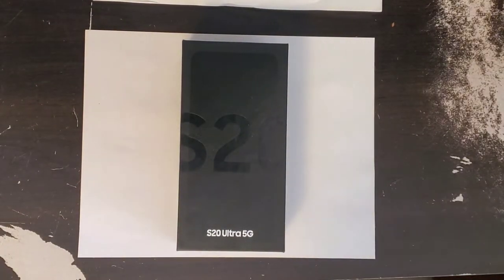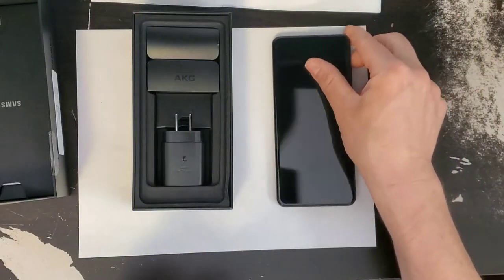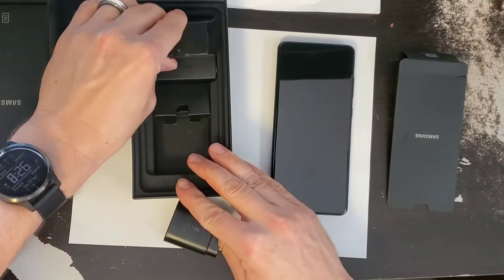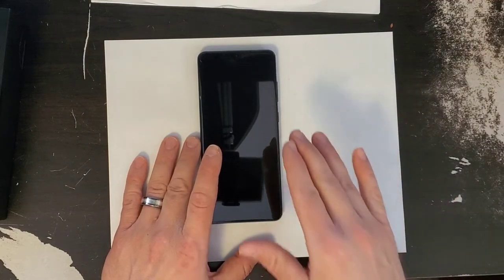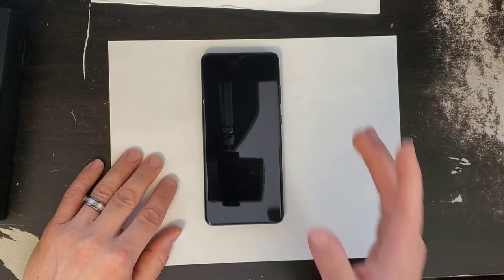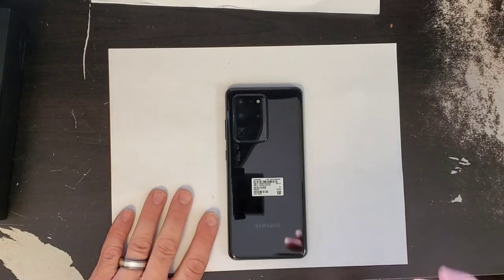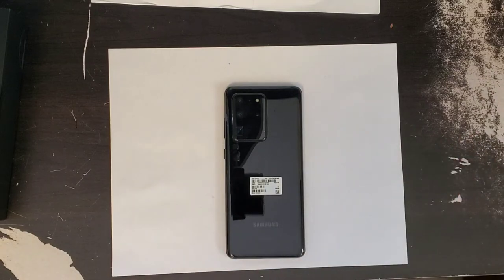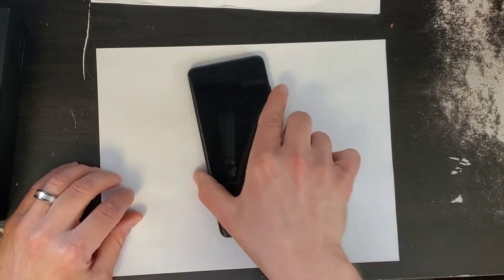Samsung S20 Ultra 5G Unboxing| This Phone Is Amazing !!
Samsung S20 Ultra 5G Unboxing|  This Phone Is Amazing !!  we take a look at the new samsung s20 ultra 5g model.  this model was bought from att but i unlocked it to use on t-mobile.

the specs on this phone are amazing i have listed them below if your interested

6.9" Quad HD+ Dynamic AMOLED 2X
Infinity-O Display (3200S20 5G440)
511 ppi
HDR10+ certified
120Hz refresh rate support
40MP Selfie Camera
PDAF
Pixel size: 0.7μm (10MP 1.4μm)
FOV: 80˚
F.No (aperture): F2.2
12MP Ultra Wide Camera
Pixel size: 1.4μm
FOV: 120˚
F.No (aperture): F2.2
2 108MP Wide-angle Camera
PDAF, OIS
Pixel size: 0.8μm (12MP 2.4μm)
FOV: 79˚
F.No (aperture): F1.8
1/1.33" image sensor size
3 48MP Telephoto Camera
Pixel size: 0.8μm (12MP 1.6μm)
FOV: 24˚
F.No (aperture): F3.5
4 DepthVision Camera
Space Zoom
Hybrid Optic Zoom 10x
Super Resolution Zoom up to 100x
OIS (Optical Image Stabilization)

Tracking AF

Intelligent features
Scene Optimizer
Shot suggestions
Flaw Detection
Camera modes
Single Take
Photo
Pro
Panorama
Food
Night
Live focus
Live focus Video
Pro Video
Super Slow-mo
Slow motion
Hyperlapse

Recording
Resolution
8K video recording at 24 fps (7680x4320)
4K UHD video recording at 60 fps (3840x2160)
1080p FHD video recording at 60 fps (1920S20 5G080)
720p HD video recording at 30 fps (1280x720)
Shooting speed
Super steady
Super Slow-mo 720p video support at 960 fps
Slow motion 1080p video support at 240 fps
Hyperlapse 1080p video support
Other
HDR10+ recording
VDIS (Video Digital Image Stabilization)
Digital zoom up to 20x on Galaxy S20 Ultra 5G
Digital zoom up to 12x on Galaxy S20 5G and S20+ 5G
High CRI LED Flash
Tracking AF
Take 33MP still photos while playing 8K video
Playback zoom
Video location tags
5000mAh (typical)

5G
5G Non-Standalone (NSA), Standalone (SA), Sub6 / mmWave
LTE
Enhanced 4x4 MIMO, Up to 7CA, LTE Cat.20
Up to 2.0Gbps Download / Up to 150Mbps Upload
Wi-Fi
Wi-Fi 802.11 a/b/g/n/ac/ax 2.4G+5GHz, HE80, MIMO, 1024-QAM
Up to 1.2Gbps Download / Up to 1.2Gbps Upload
Bluetooth
Bluetooth® v 5.0, ANT+, USB type-C, NFC, Location (GPS, Galileo, Glonass, BeiDou)

Video playback format
MP4, M4V, 3GP, 3G2, WMV, ASF, AVI, FLV, MKV, WEBM
TV connection
Wireless: Smart View (screen mirroring 1080p at 30 fps)
Wired: supports DisplayPort over USB type-C. Supports video out when connecting via HDMI Adapter. (DisplayPort 4K UHD at 60 fps)
Water Resistance
IP68
*IP68 is based on test conditions for submersion in up to 1.5 meters of freshwater for up to 30 minutes. Not advised for beach or pool use.

Sensors & Buttons
Sensors
Ultrasonic Fingerprint sensor
Accelerometer
Barometer
Gyro sensor
Geomagnetic sensor
Hall sensor
Proximity sensor
RGB Light sensor
Buttons
Power and Bixby key
Volume key
Security
Security
Knox platform: real-time monitoring and protection.
Virus, malware prevention. (Powered by McAfee)
Secure Folder: a secure space on the device to isolate and protect content such as apps, photos, movies, and private files.
*Virus and malware prevention solution providers may vary depending on country.
Authentication
Lock type: pattern, PIN, password
Biometric lock type: Fingerprint sensor, Face recognition
Payment
Samsung Pay
Credit & debit cards: supports MST or/and NFC
Membership cards
Gift cards
Transit cards
Rewards point service
Global transfer
*Available in select countries. Payment solutions and available features may vary depending on country, carrier, and service providers.
Intelligence
Intelligent Performance
Intelligent Performance Enhancer
Bixby
Bixby
Bixby Vision
Translate
Discover
Shopping
Wine
QR code
Scene describer
Quick reader
Color detector

Stereo speakers and Earphones sound by AKG
Surround sound with Dolby Atmos technology (Dolby Digital, Dolby Digital Plus included.)
*Earphones: Hybrid canal type, 2way dynamic unit

Ultra high quality audio playback
UHQ 32-bit &DSD64/128 support
PCM: Up to 32 bits, DSD: DSD64/128
*DSD64 and DSD128 playback can be limited depending on the file format.

Audio playback format
Bluetooth
Dual Audio: connect two Bluetooth devices to the Galaxy S20 5G, S20+ 5G, or S20 Ultra 5G to play audio through the two devices simultaneously.
*The two connected devices may exhibit a slight difference in sound output.

Scalable Codec: Enhanced Bluetooth connection under ambient radio frequency interference.
*Available only for certain accessories made by Samsung.

Recording
Recording quality is improved with the High AOP Mic that minimizes distortion in noisy environments.
*AOP: Acoustic Overload Point